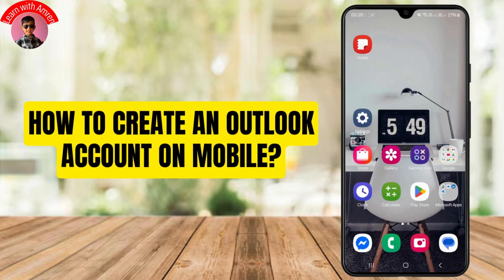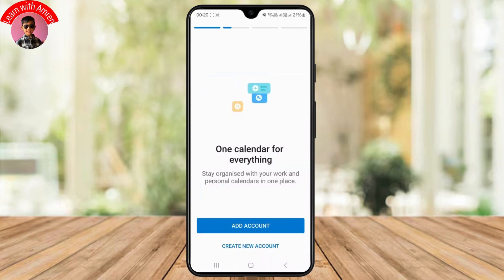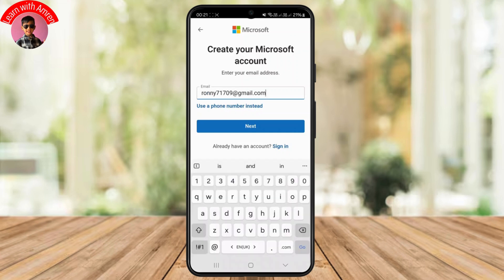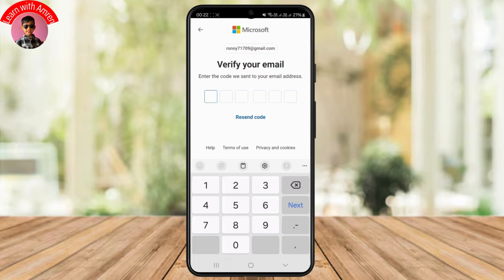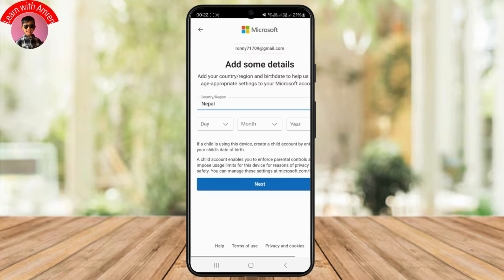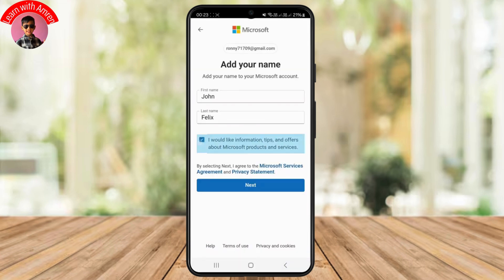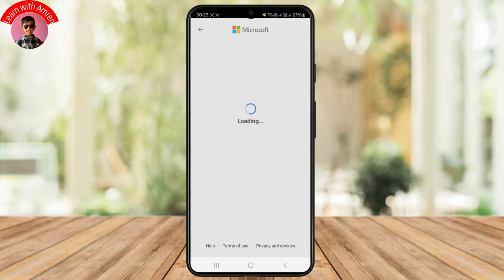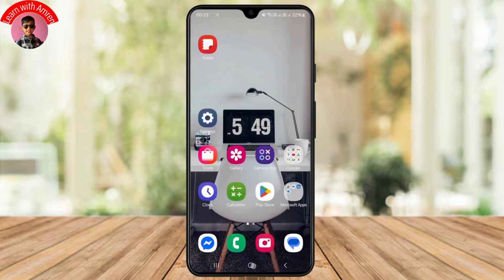How to Create an Outlook Account on Mobile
How to Create an Outlook Account on Mobile (2025)!
Want to set up a new Outlook email account right from your phone? This video will guide you through the steps to create an Outlook account on mobile quickly and easily. Whether you're asking, "How do I create an Outlook account on my phone?" or need help with the setup process, this tutorial has you covered. Learn how to install the Outlook app, sign up, and start sending emails in minutes. Watch now to create your Outlook account on mobile today!

Timestamps:

00:00 How to Create an Outlook Account on Mobile
00:10 How Do I Set Up an Outlook Account on My Phone?